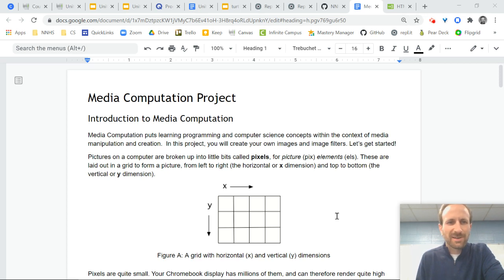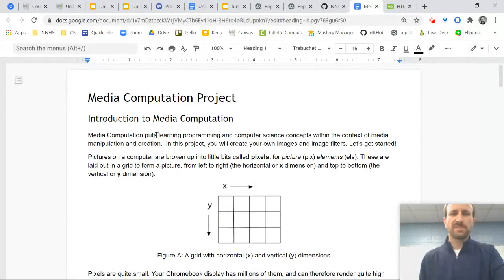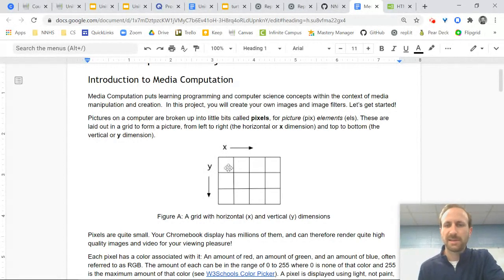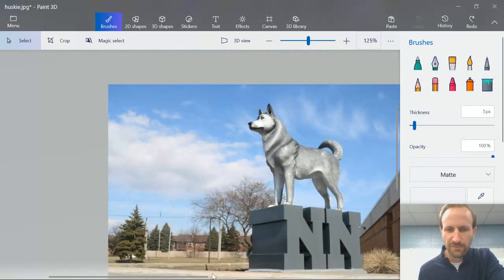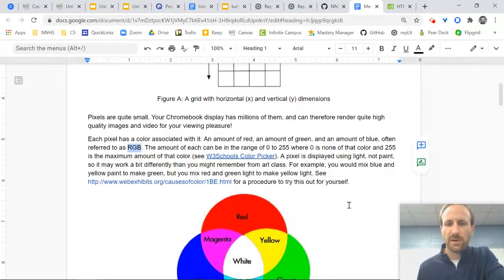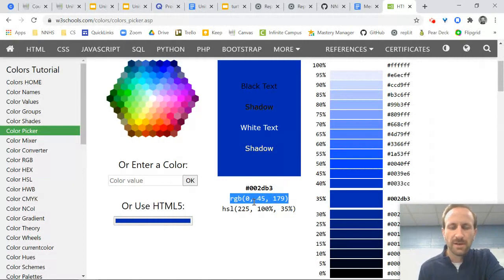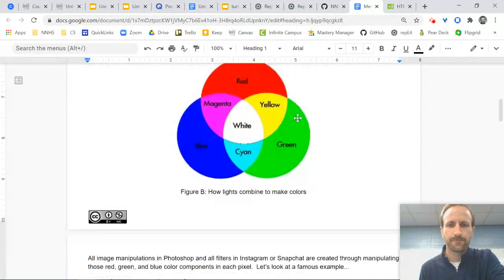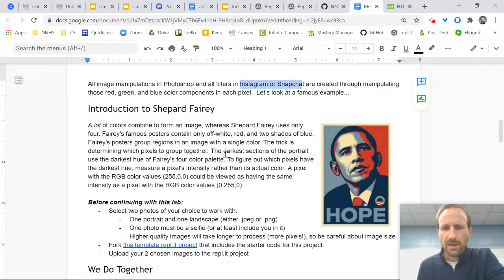Final Project: Media Computation Intro